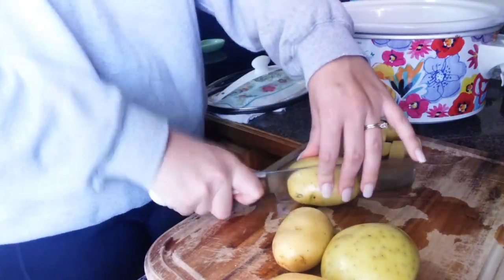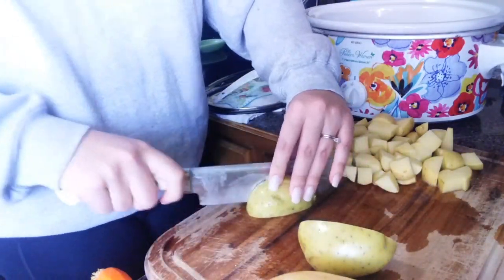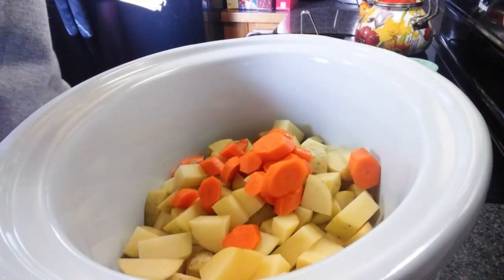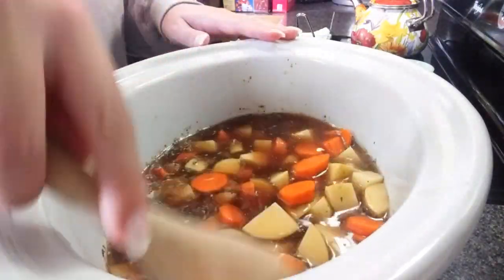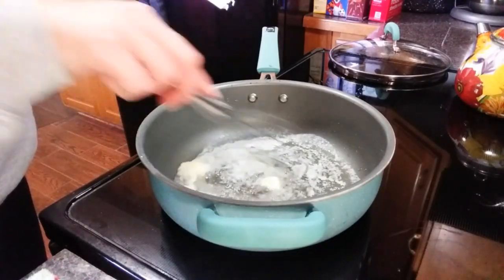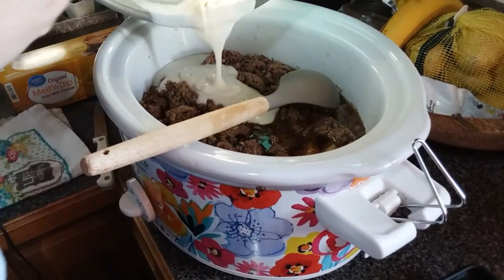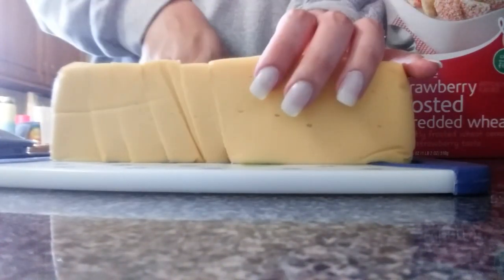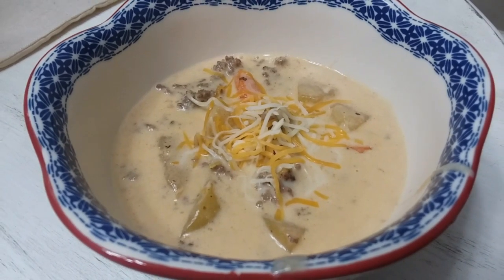CROCK-POT CHEESEBURGER SOUP | Crocktober | Fall Soup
Hey hey yall! Welcome to this week's Crocktober soup recipe! This cheeseburger soup was sooo yummy! You've got to try it!

INGREDIENTS:
5-6 yellow potatoes
2 carrots
4 cups beef broth
Salt, Pepper, Italian seasoning
1 lb ground beef
1/4 cup butter
1/4 cup flour
2 cups milk
1 block Velveeta cheese

Chop veggies, mix together with seasonings and broth, cook on high 3 hours or low 5 hours. 30 minutes before done brown meat and add to soup. Melt butter and whisk in flour and milk. Heat until thickened. Pour into soup. Cut up cheese and add in to crockpot. Heat until melted. Enjoy! 💕